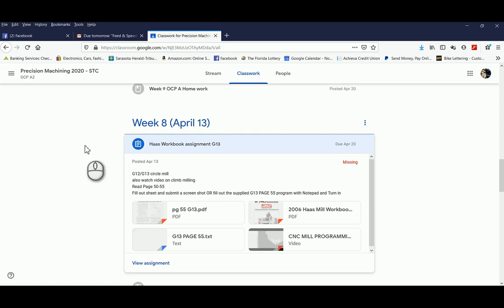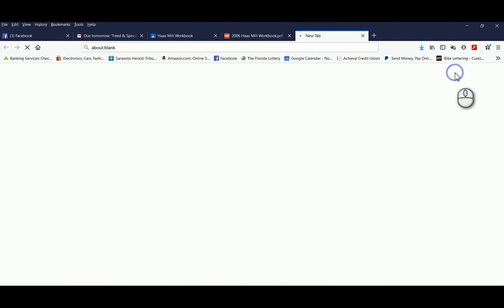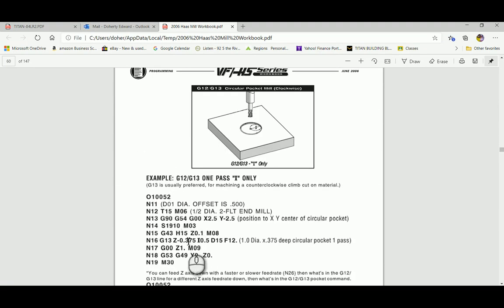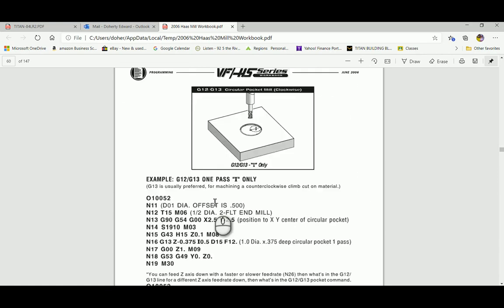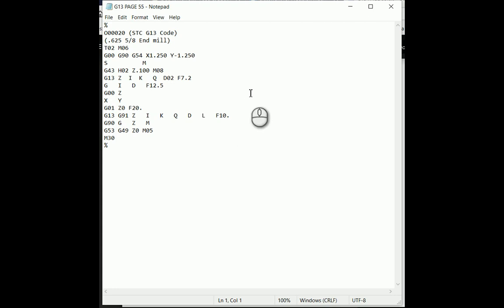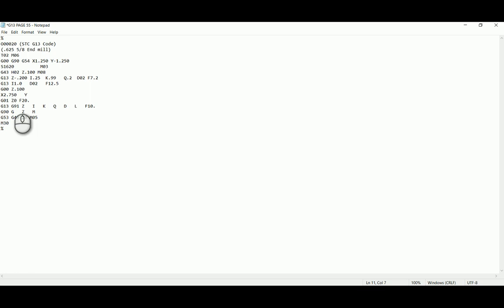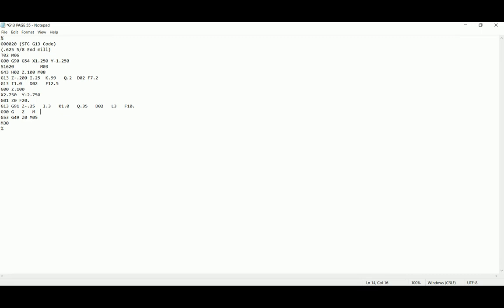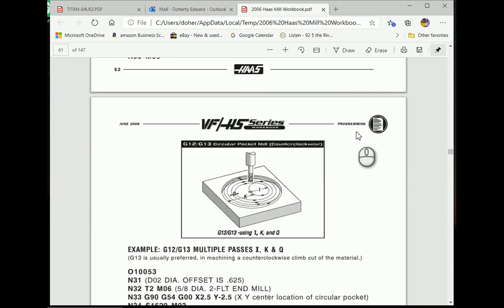Pokey does his G13 Haas Workbook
G code on CNC Mill